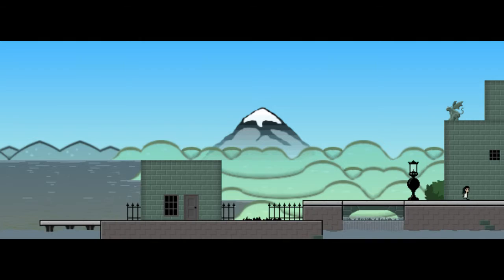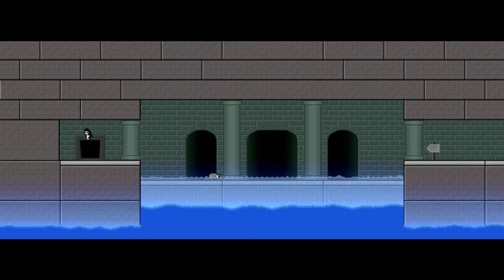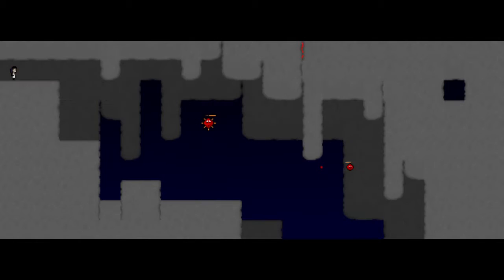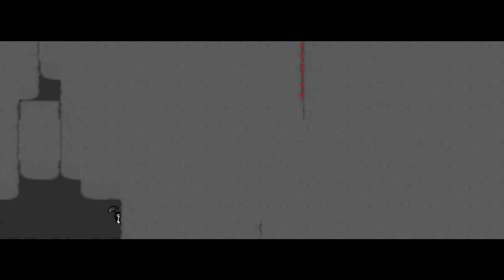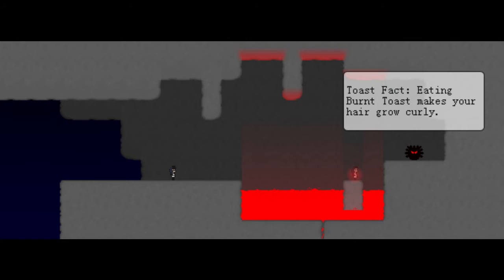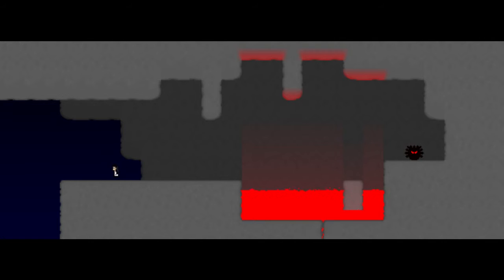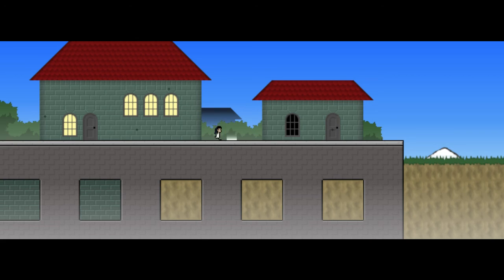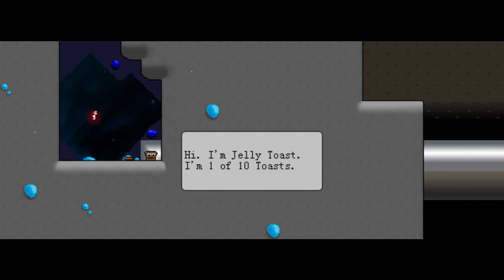Dr, Crust, burnt and jelly toast - A Knytt in Time bonus 4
The quest for the 10 toasts is a-go!